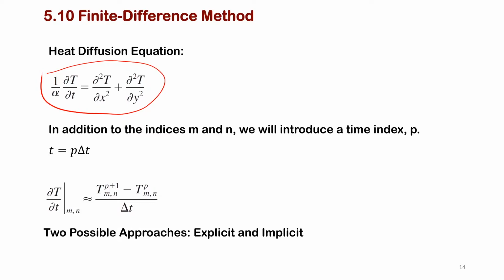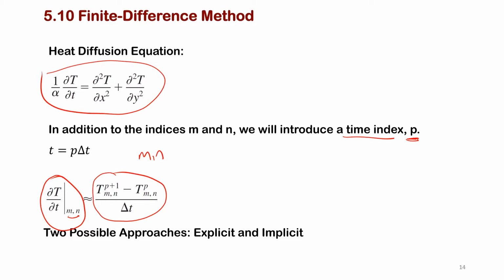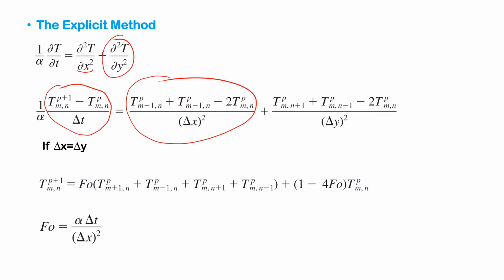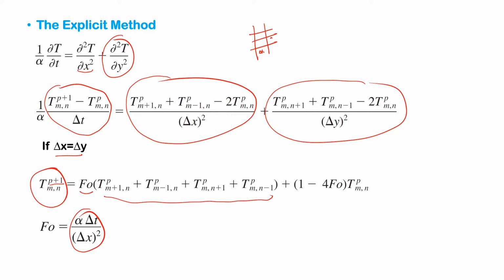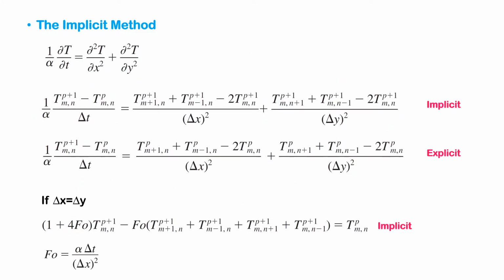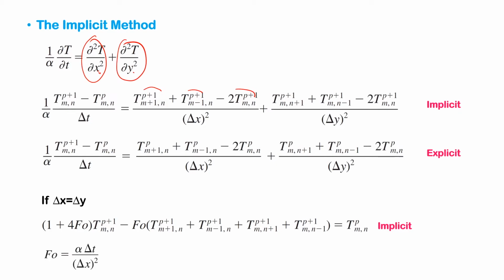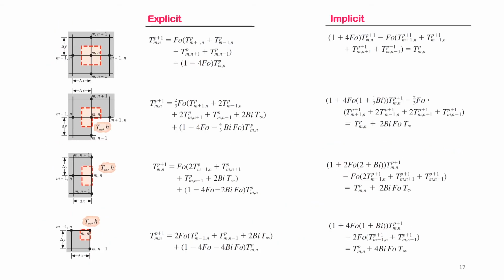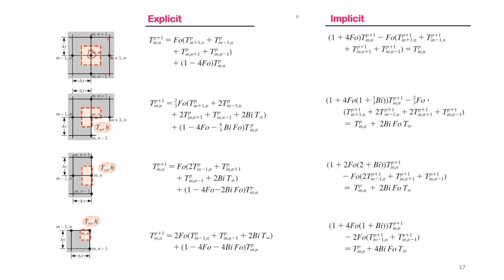Texas A&M; CHEN 323: Chapter 5 Video 13